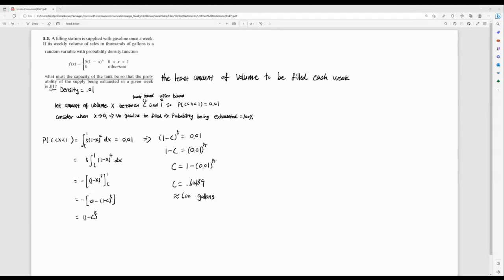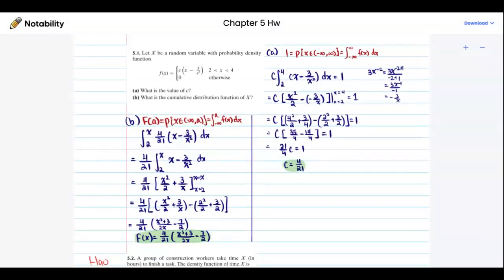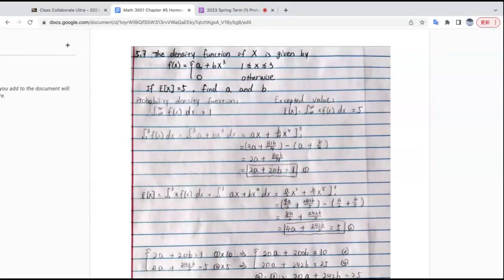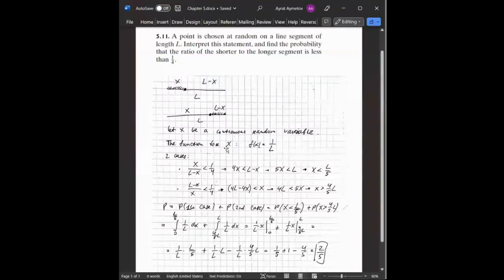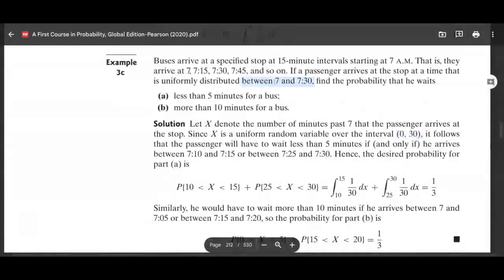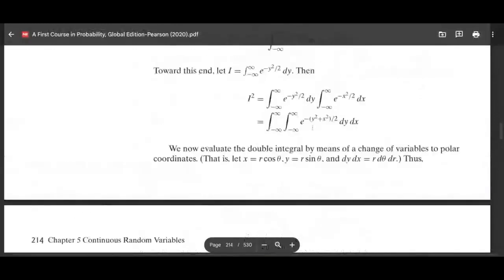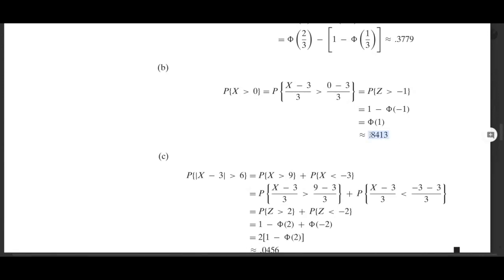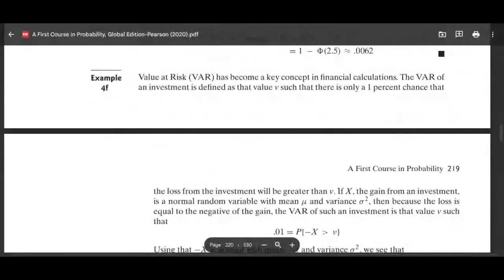Probability & Statistics - 16